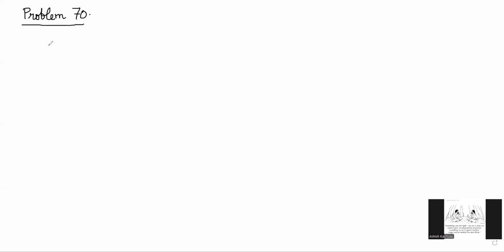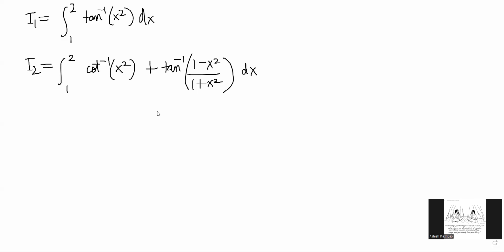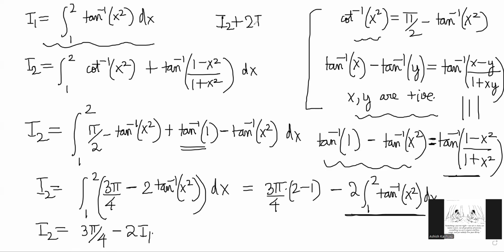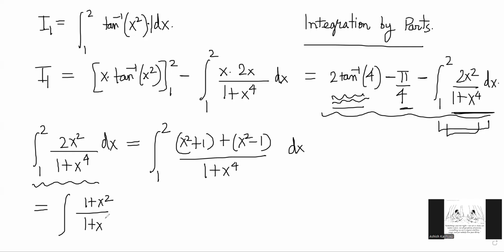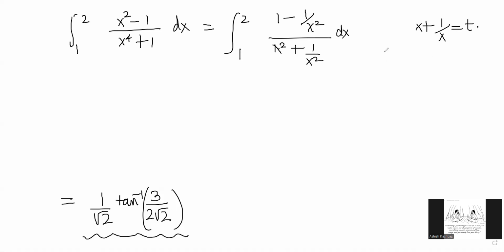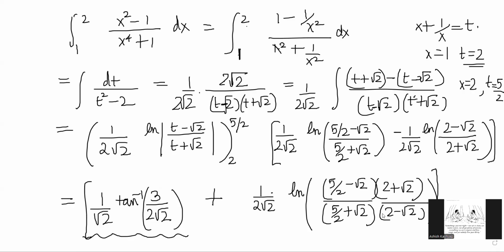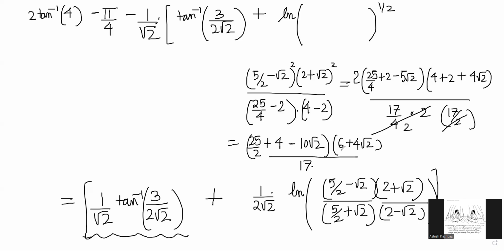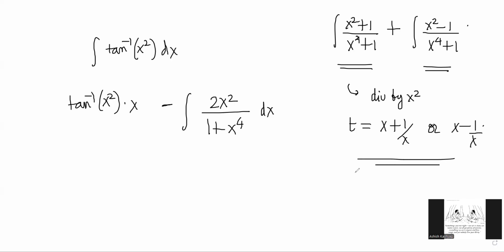Problem 70. A couple of Connected Integrals